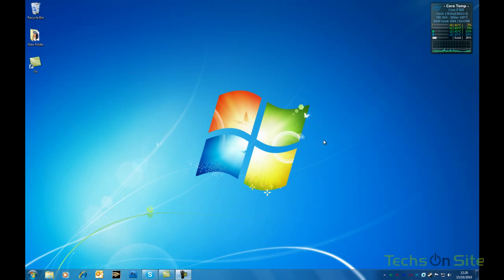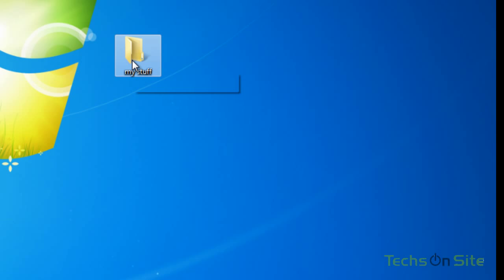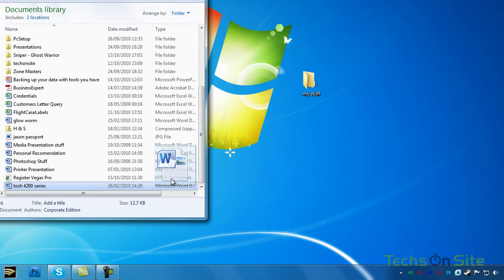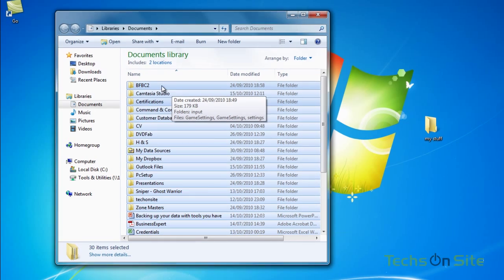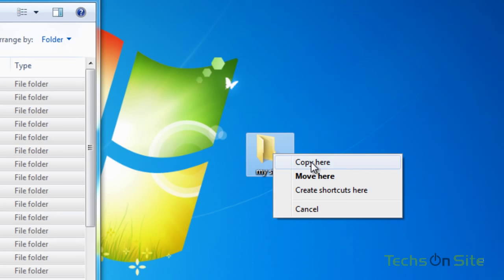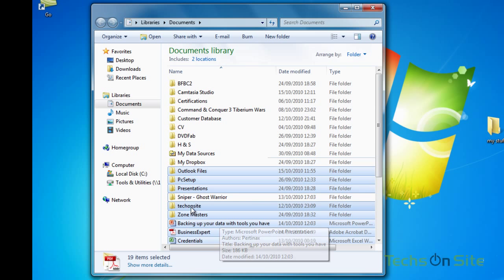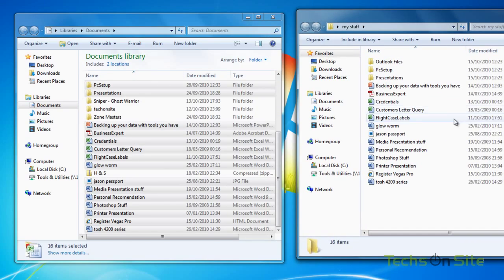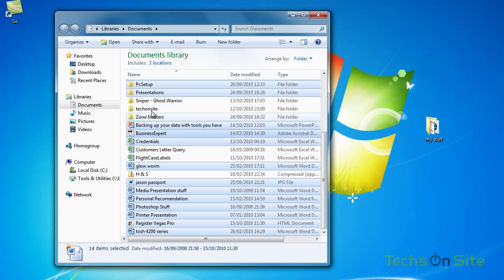Tips on simple file management in windows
to automatically select all files and folders within a file hold the control key and press A.
to select and deselect files or folder within a folder hold the control key and click on the files or folders you wish to select or deselect